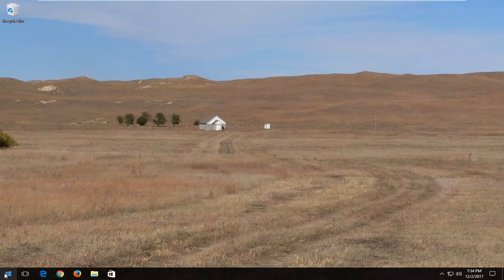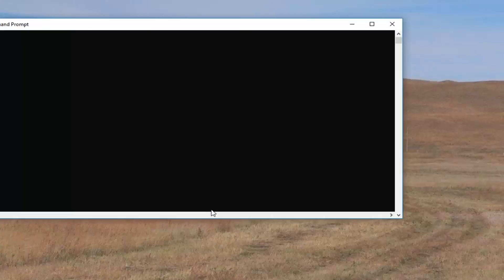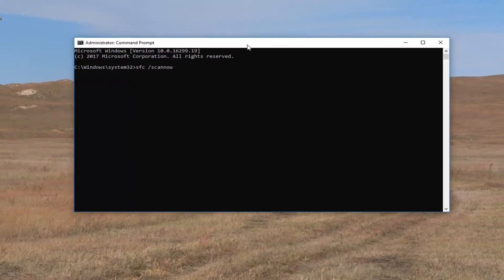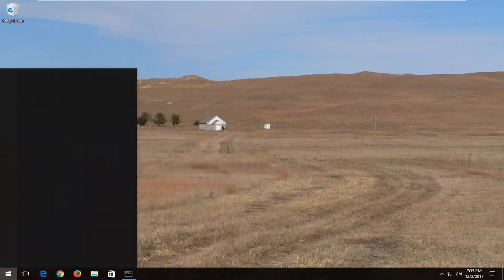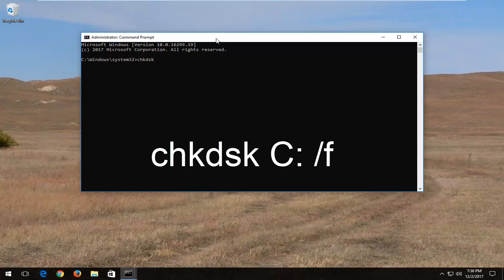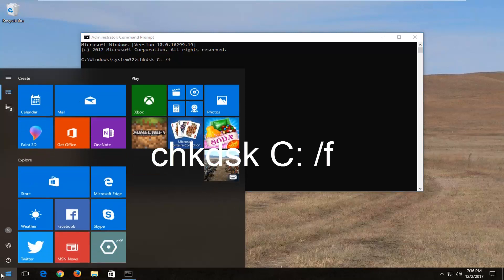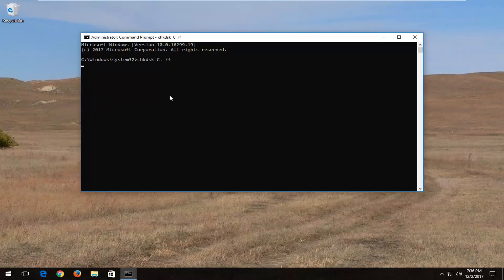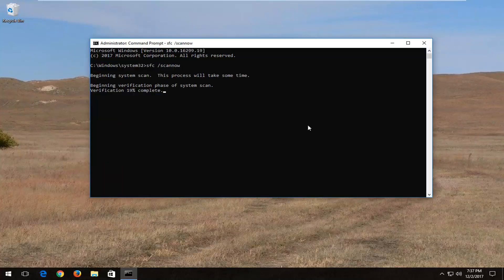Copy and Paste Not Working Windows 10 | How to Fix Copy and Paste Not Working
Every day, you copy and paste text, files, or folders on your computer. As such, it's a huge inconvenience when the copy-paste tool stops working out of the blue. While this is one of the most basic functions that has been around since the first Windows versions, sometimes it just stops working.

The Copy and Paste feature in Windows is one of the most basic often-used features in the OS. But for some reason, if you find that it is not working generally as required, then this post will help you fix the issue. This problem can occur if some system file is corrupted or if some third-party process interferes with this function’s smooth working. In this post, we will fix the problem where Copy Paste is not working as expected.

Here’s how the copy paste-function works. Whenever we copy a text or an image, it is saved on a virtual clipboard that we cannot see. When we paste it, it is pasted from the clipboard. All this is managed through a few services and if the copy-paste function does not work, we could focus on those services to fix the issue.